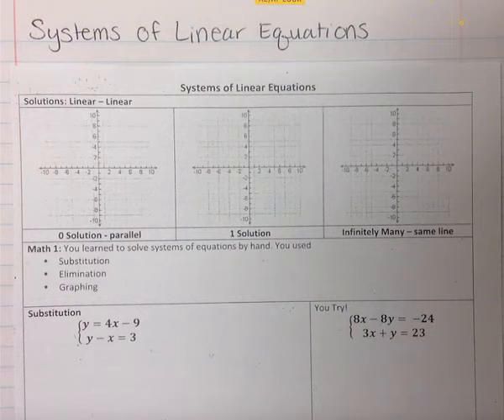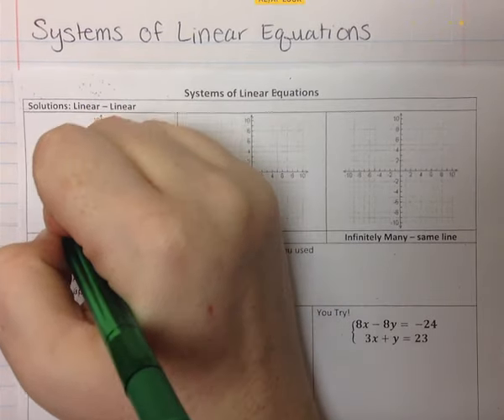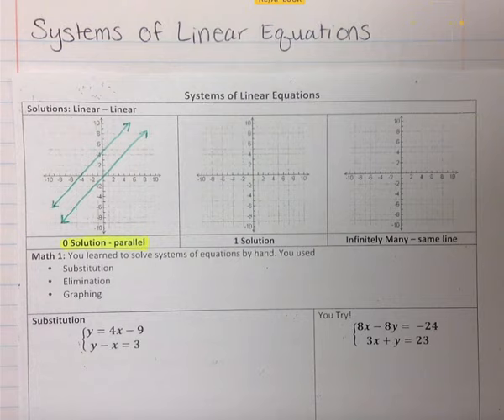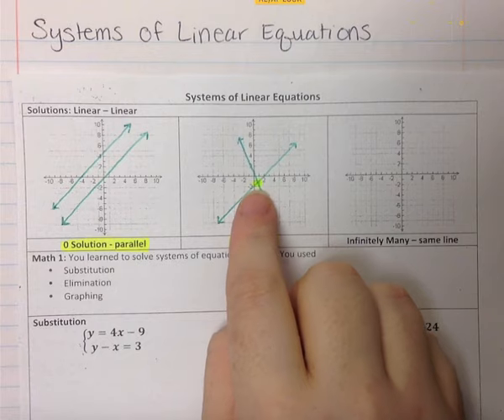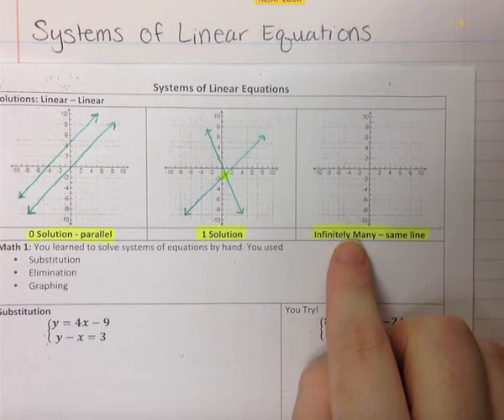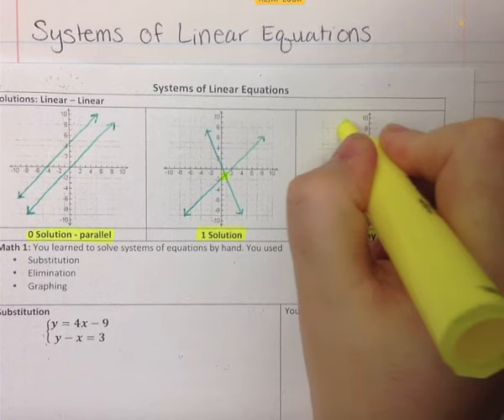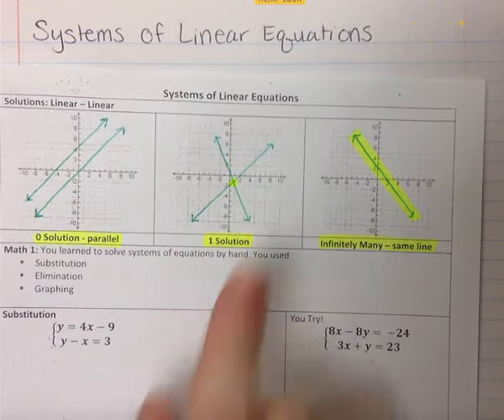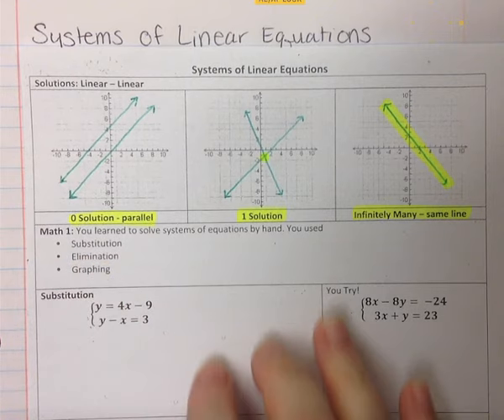Systems of Linear Equations Intro